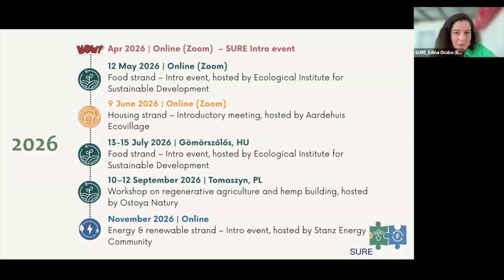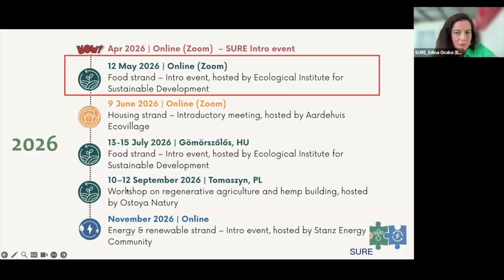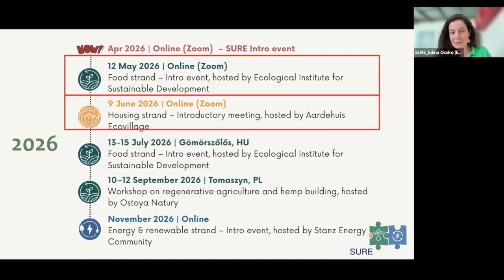SURE Introduction - Next steps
Introducing the events series in SURE during the launch event of 23 April 2026.

Funded by the European Union. Views and opinions expressed are however those of the author(s) only and do not necessarily reflect those of the European Union or the European Education and Culture Executive Agency (EACEA). Neither the European Union nor the granting authority can be held responsible for them.